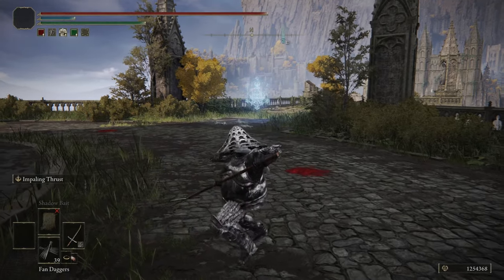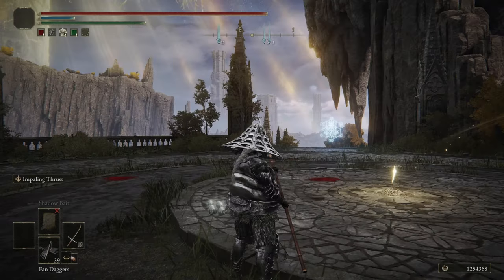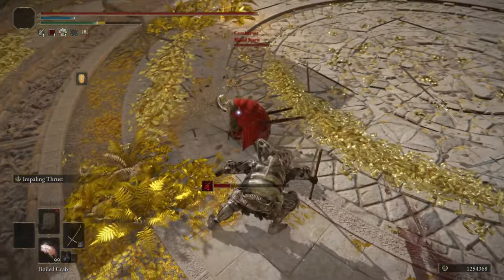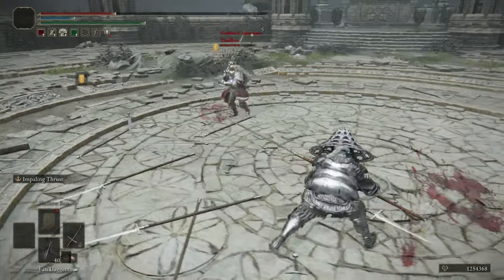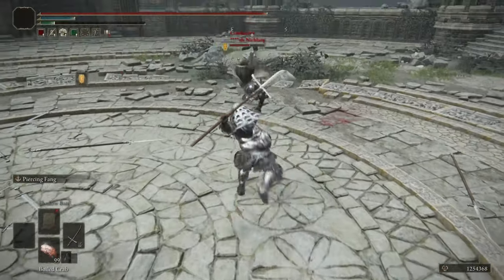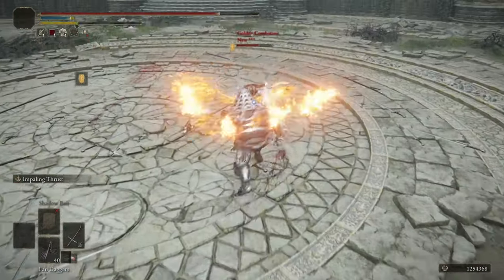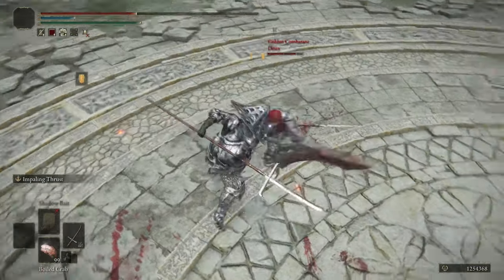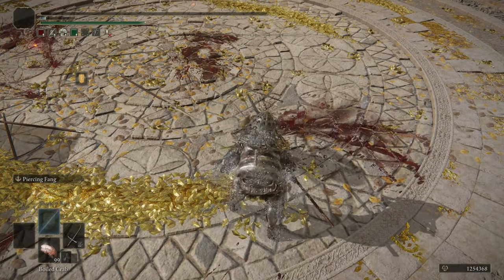Cross Naginata, but One | Part 1: The Definitive Guide to 2-Handing | Elden Ring PVP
Everything you need to know to keep up with the meta in duels.  Tips, numbers, and demonstrations galore for the 2H enthusiast!

**PLEASE NOTE: all the frame data is for 30 fps, not 60**

00:00 Intro
01:00 R1 Chain
02:39 Jump Attacks
03:33 R2 Attacks
05:53 Giant Hunt and Piercing Fang
07:17 Impaling Thrust
10:18 Build Discussion

Comments, questions, recommendations, and critiques all welcome!

I like testing off-meta, non-exploitative PVP builds with data-driven analysis to promote build diversity in the community.
I dislike being toxic to other players for their builds and playstyles, even if they are being toxic.  In my humble experience, being nice to them usually makes them come around!

I don't stream but plan on uploading a lot more PVP content to YouTube!  Please help me grow if you like my content.